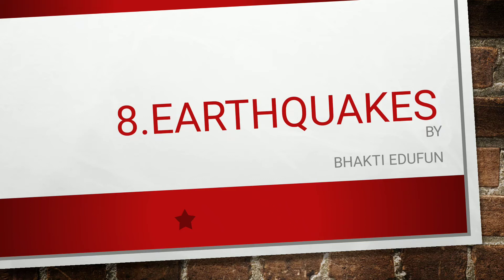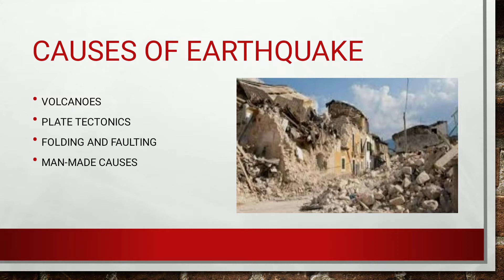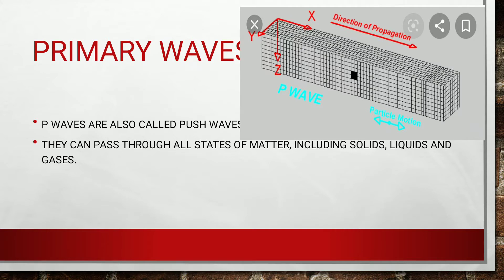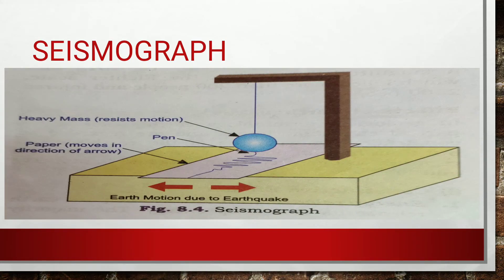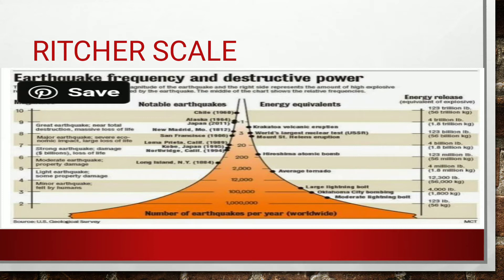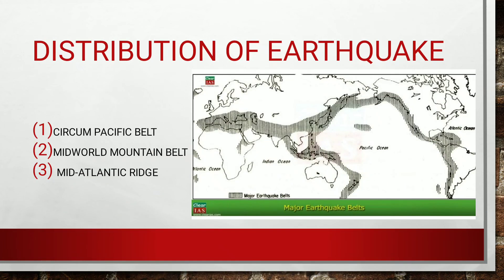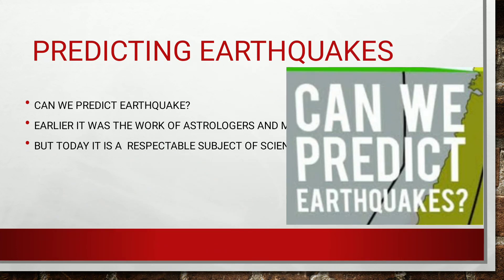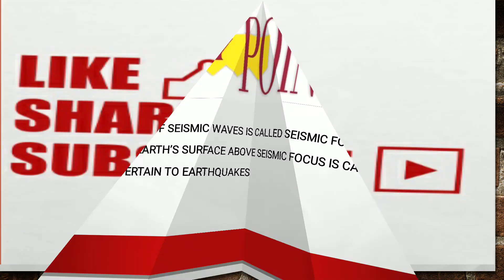Earthquakes|Causes|Effects|Types of waves|Geography|SST| ICSE Class 9| CBSE CLASS 11